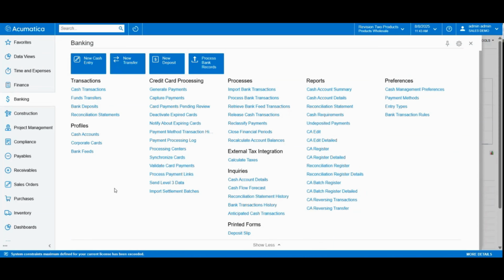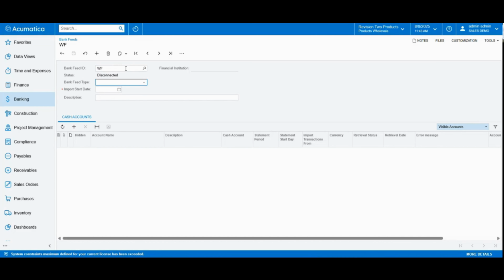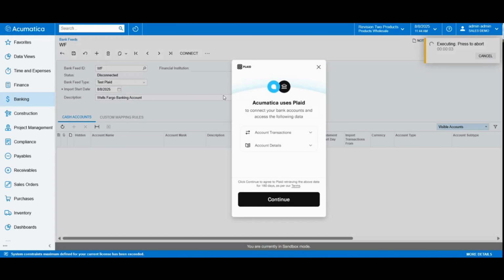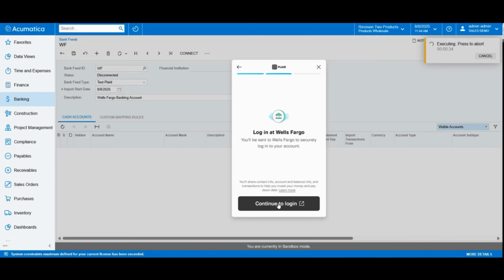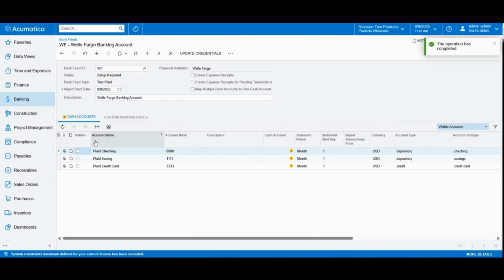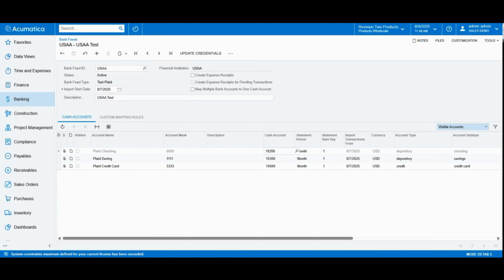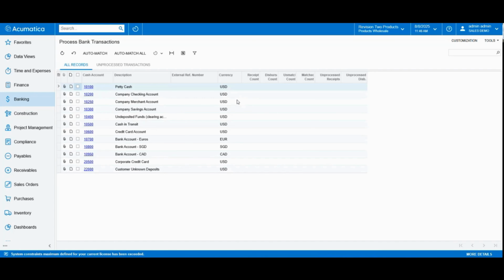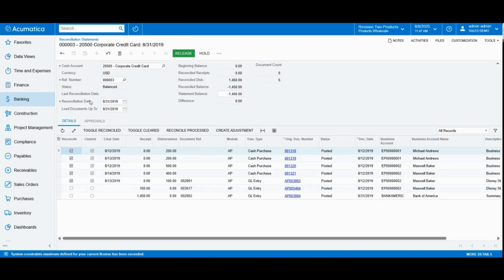How to Set Up Bank Feeds in Acumatica | Step-by-Step Tutorial | i-Tech Support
Learn how to connect your bank using Plaid, automatically import transactions, match them to existing documents, and streamline your reconciliation process, all inside Acumatica.

Ready to get more out of your ERP?